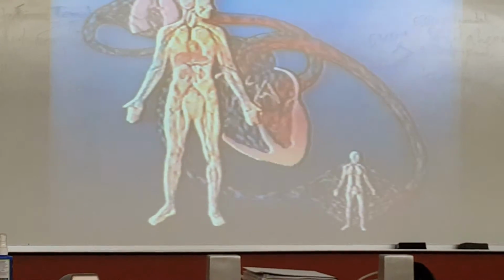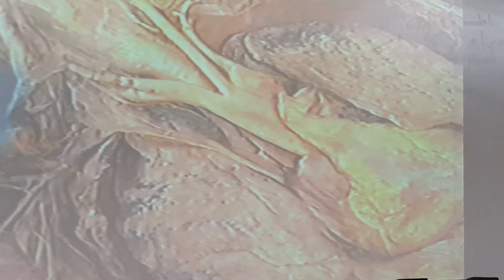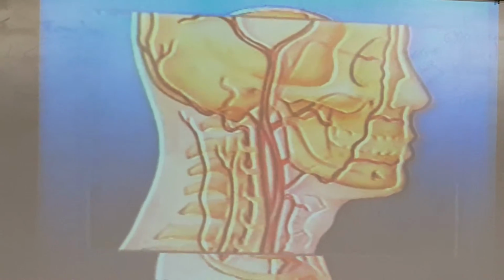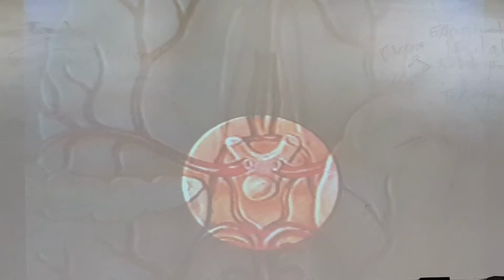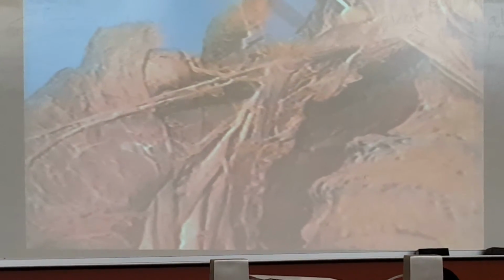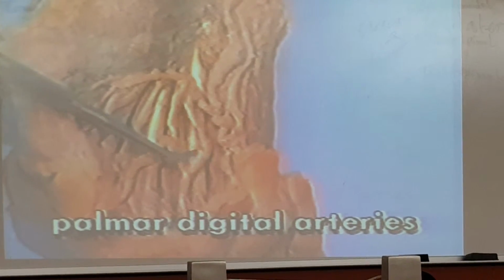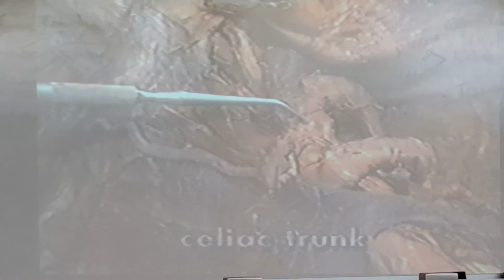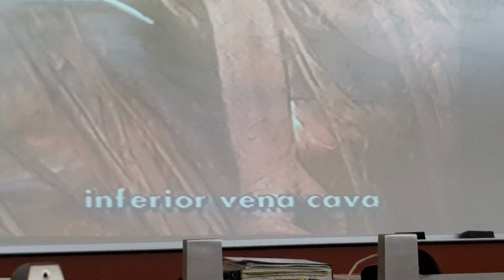The circulatory system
Biology and physiology